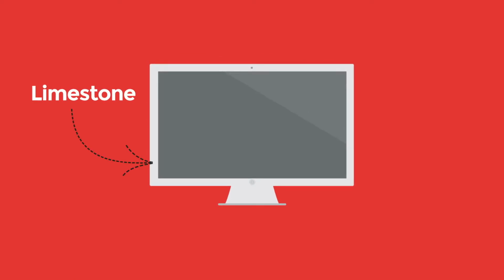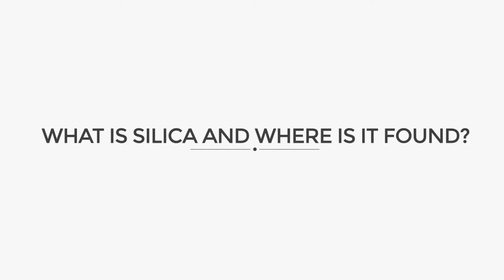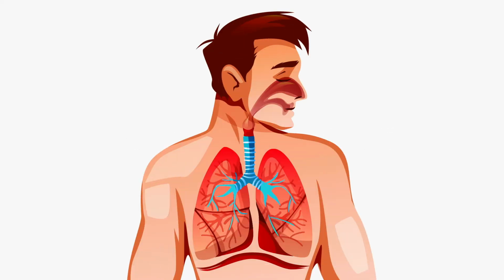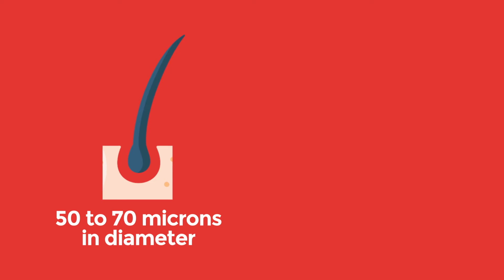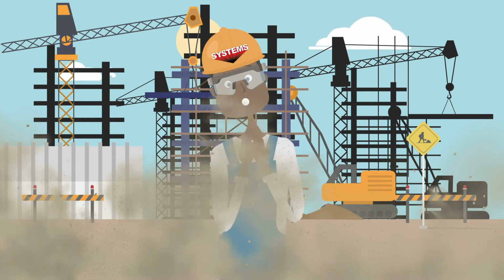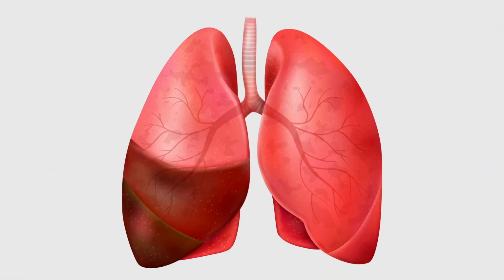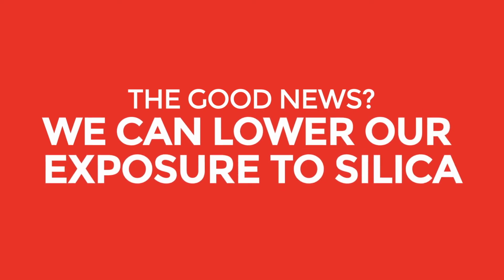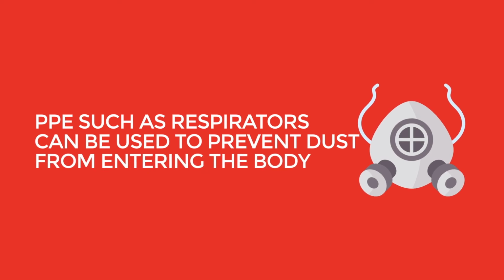Systems Silica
Minerals are all around us and are key parts of our everyday lives. In fact, we couldn't live without them! In this video, we'll explore some ways minerals affect our lives and discuss the possible hazards of working with Silica.